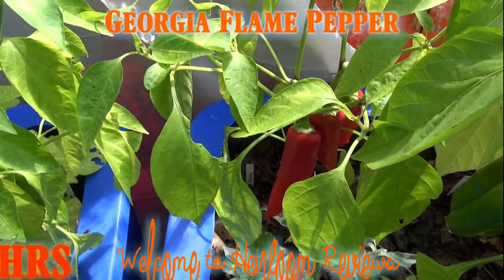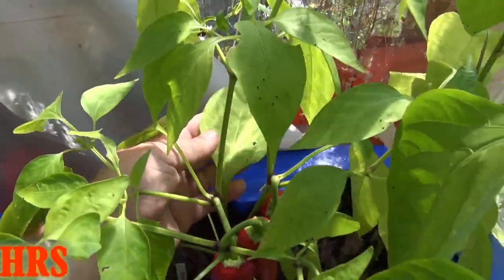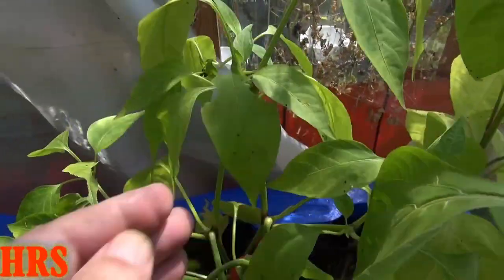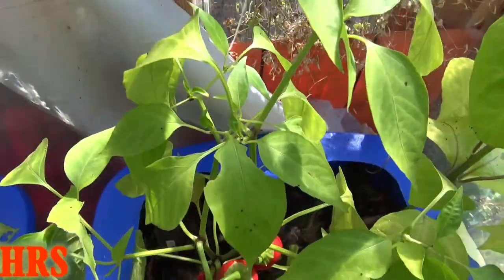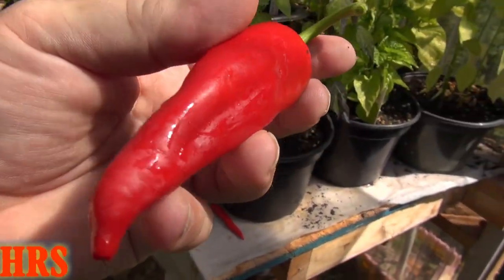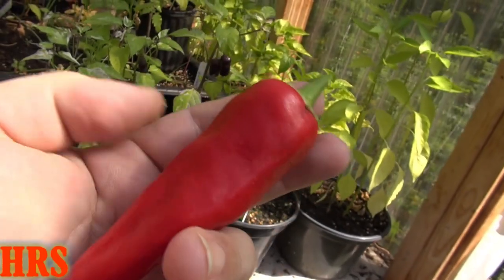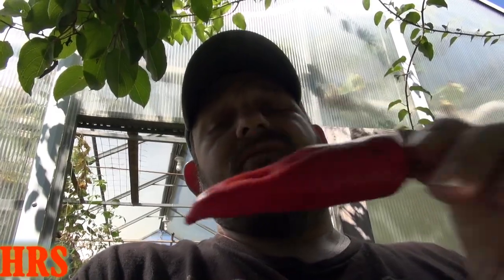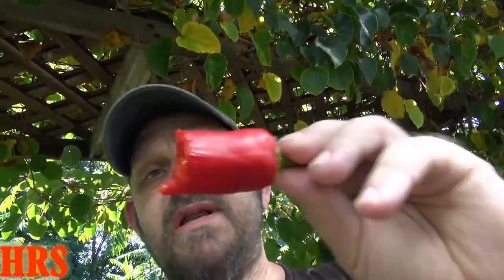⟹ Georgia Flame Pepper | Capsicum annuum | Pod Review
Here is the Georgia Flame Pepper, Capsicum annuum, Scoville units: 1,000 ~ 1,500 SHU. This pepper originated from the Republic of Georgia not the state of Georgia in the USA. These peppers can get to about 8 inches long and each plant can produce as many as 30 peppers per plant! Fruits have a good, fruity annuum flavor and an interesting combination of sweet and spice that make them great grilling peppers and eating fresh. Plants can get to 3 feet tall and Compact, well-yielding plants. Open pollinated, 80 days. Visit HRSeeds.com for your garden seeds!

⟹ AquaSprouts Garden